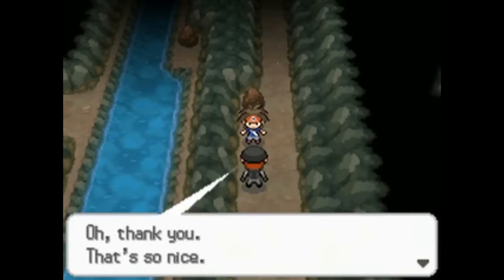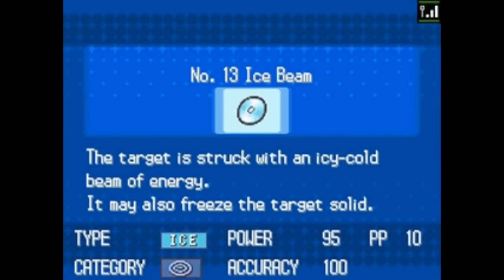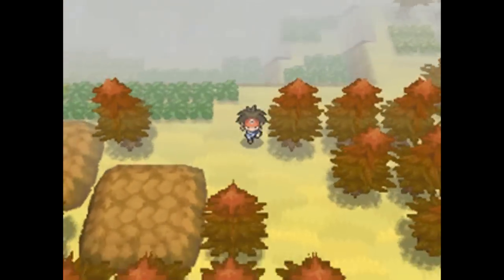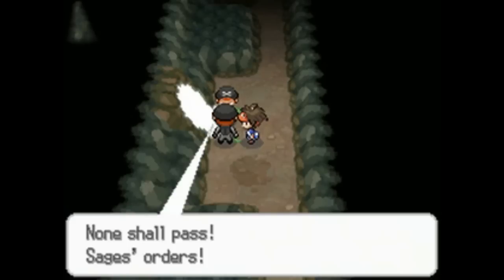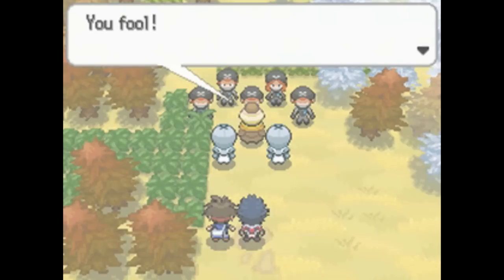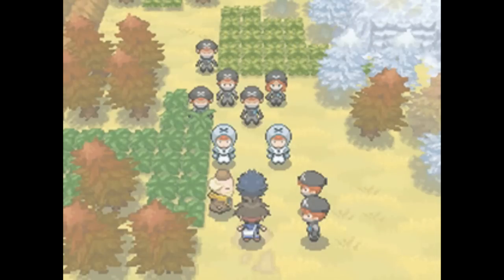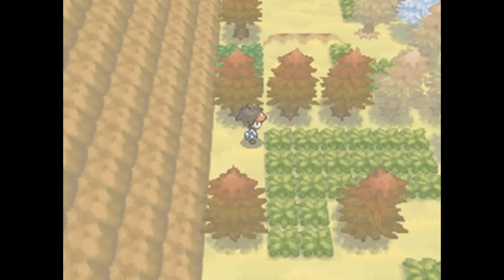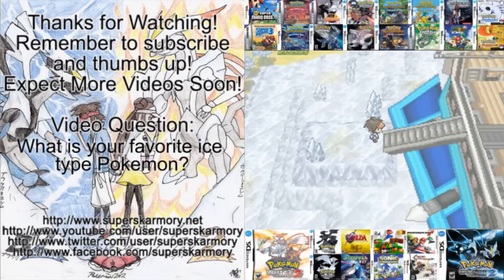Pokemon Black 2 and White 2 Walkthrough Part 64 - Giant Chasm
Scumbag Windows, I found my issue with my intro, it was some stupid windows update.

Video Question:  What is your favorite ice type Pokemon?